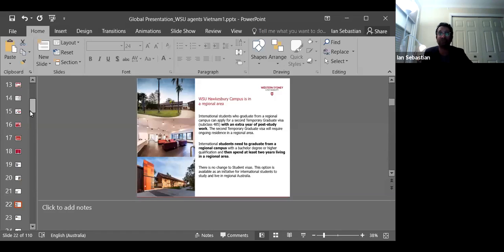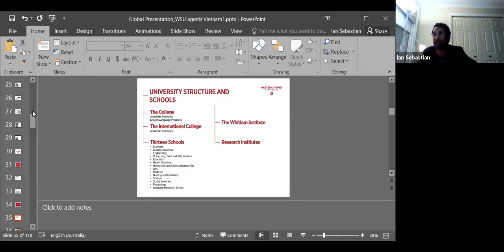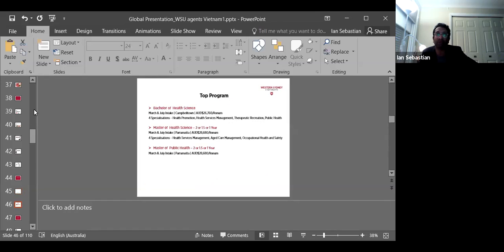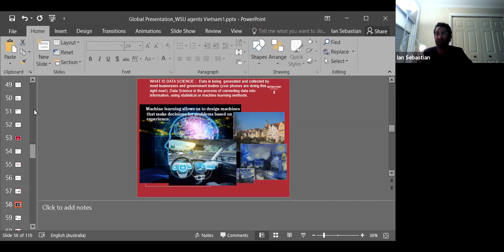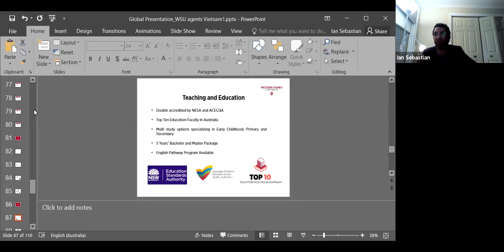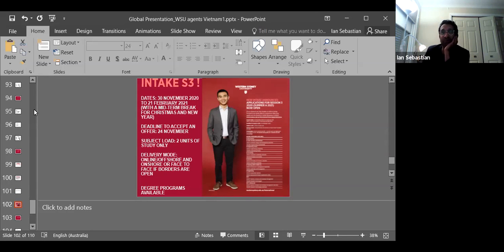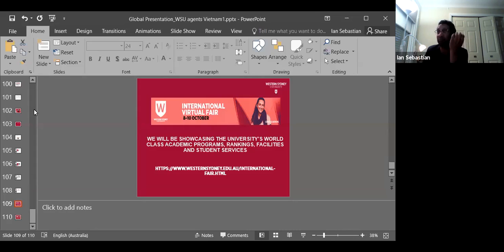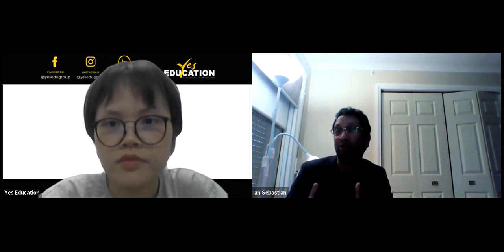Western Sydney University webinar training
and our team member will be in touch with you for further assistance of your study abroad needs🧑‍🎓👩‍🎓

and our team member will be in touch with you to schedule a video call conference meeting for further discussion of our cooperation🤝